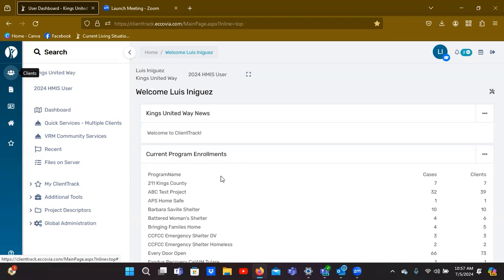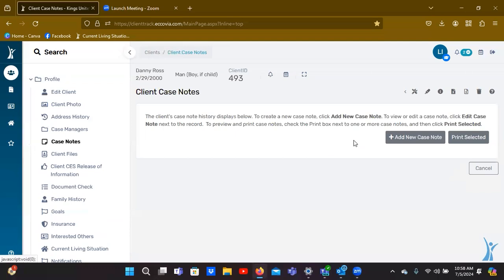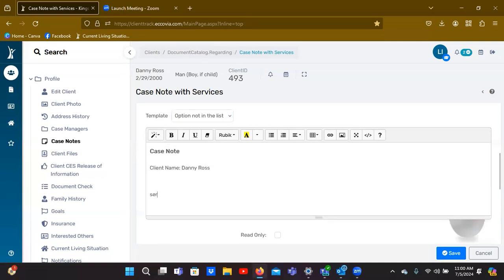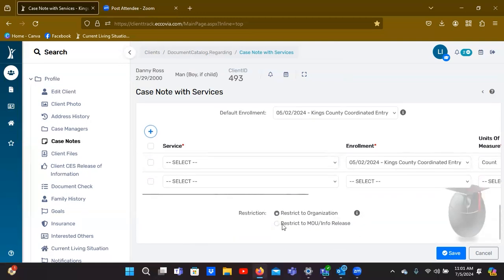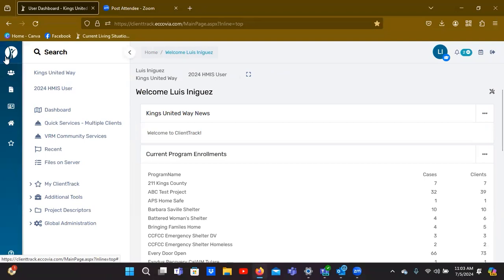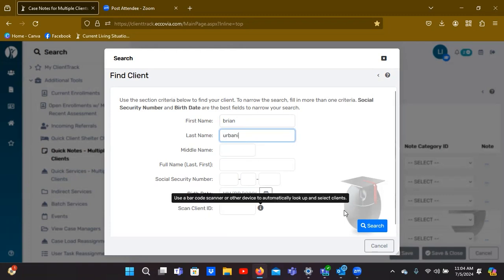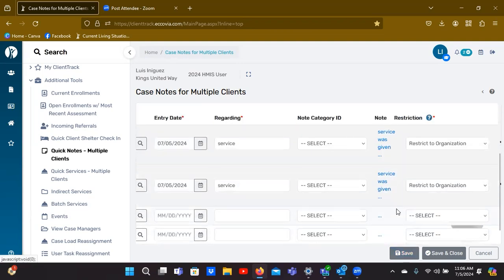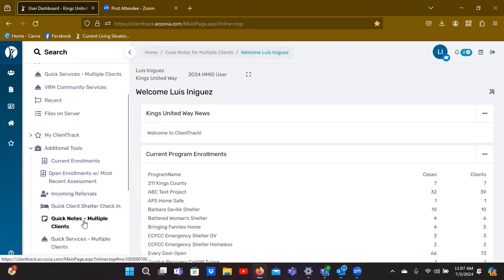Case Notes for Multiple Clients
You guesses it, we are back with another ClientTrack training video. The team at Kings United Way presents an effective way to log case notes for multiple clients.